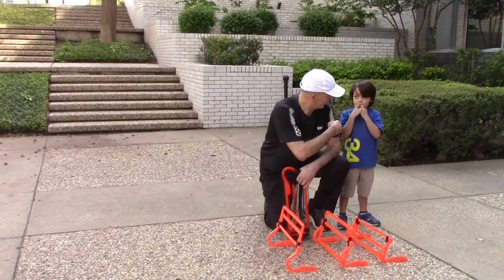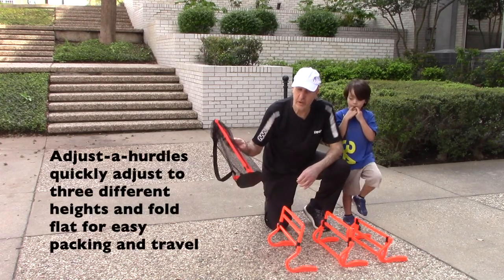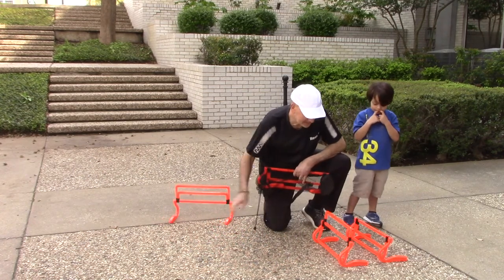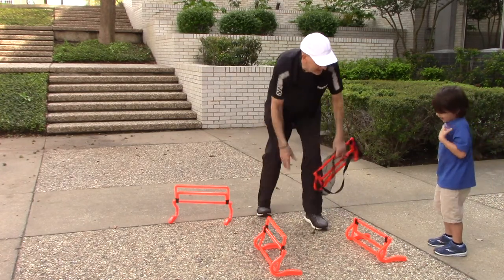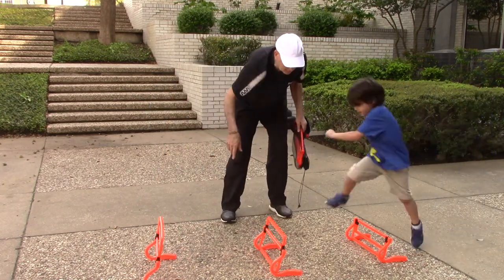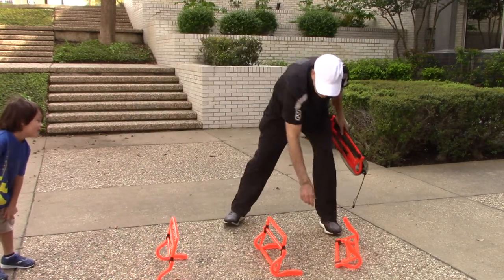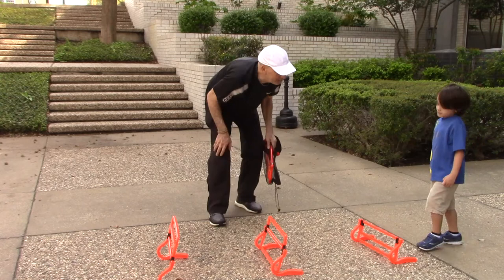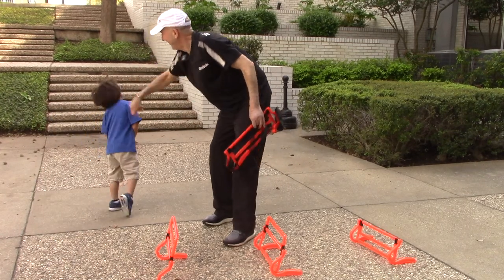Adjust-a-Hurdle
The OnCourt OffCourt Adjust-a-Hurdle Set comes in bright orange as a set of 4 adjustable hurdles.

3 distinct advantages of this hurdle system over any other hurdle include:

First, it folds flat for easy packing and travelling.

Second, each hurdle can be adjusted to 3 different heights. This allows coaches and athletes to save money since the hurdle height can easily be adjusted (from 6 to 9 and 11 to 14 inches) to accommodate the improving skill level of each individual athlete.

And, third, the same set of hurdles can be shared among athletes of different skills in the same class or workout session. Height adjustments are quick and easy!